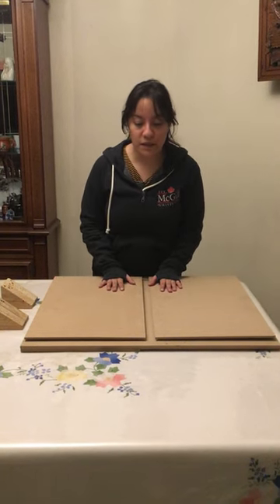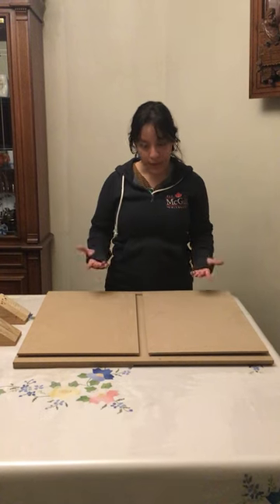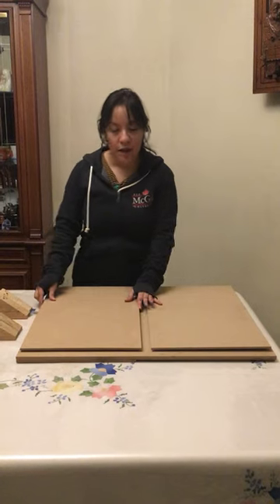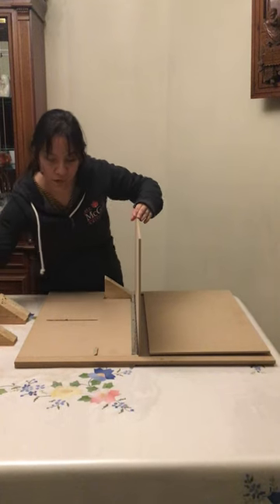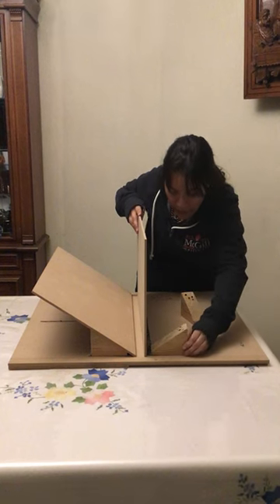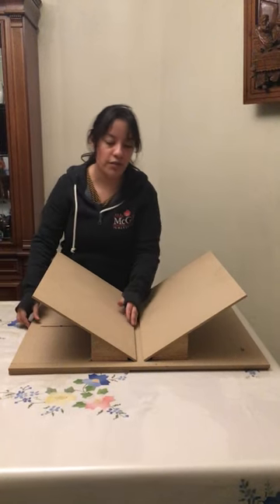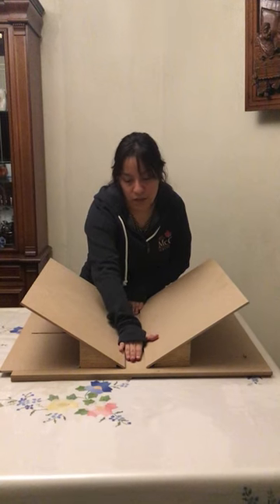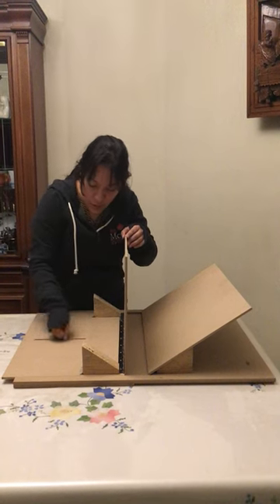Book Cradle - Upside V-shaped Configuration